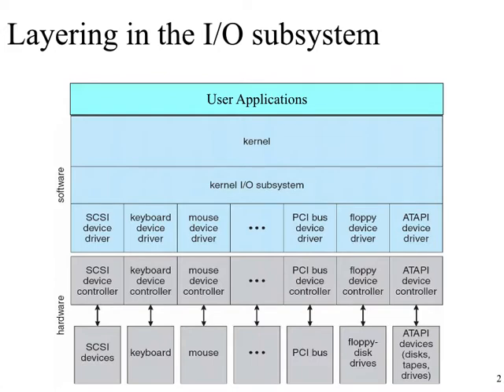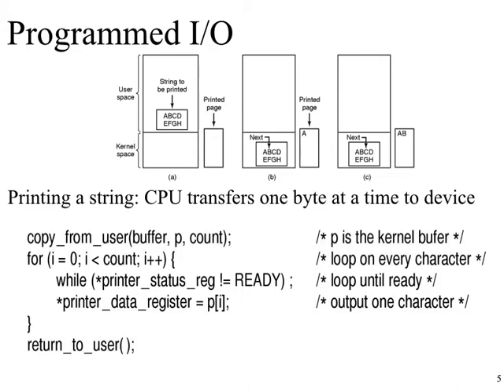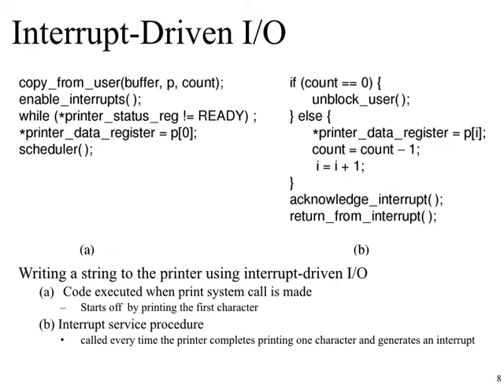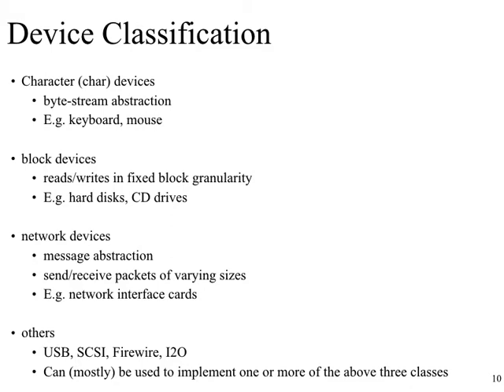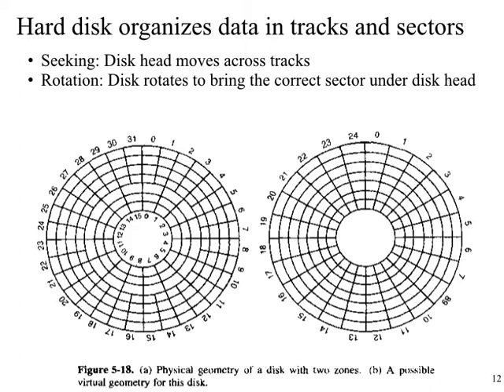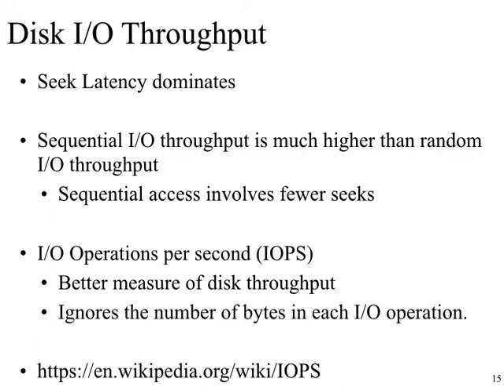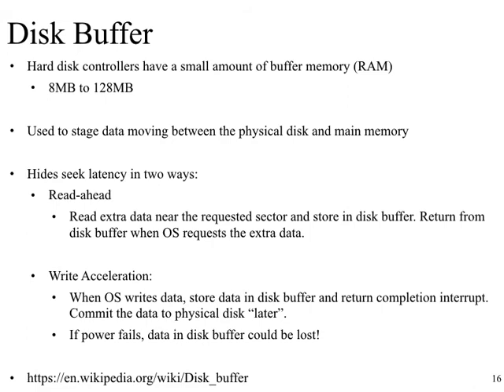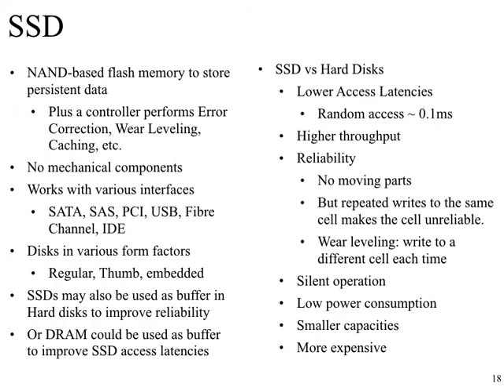Input Output Subsystem